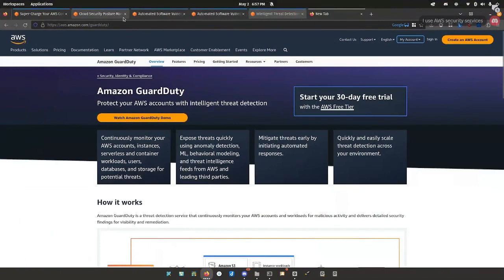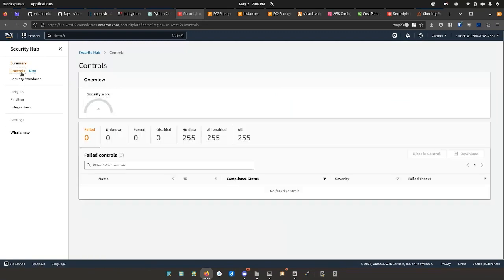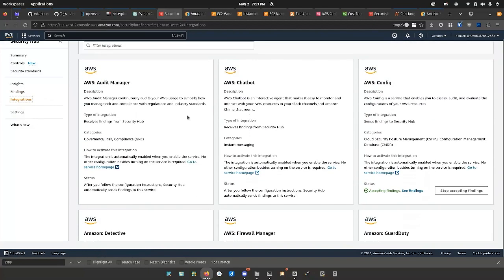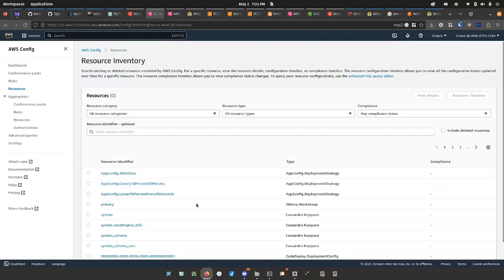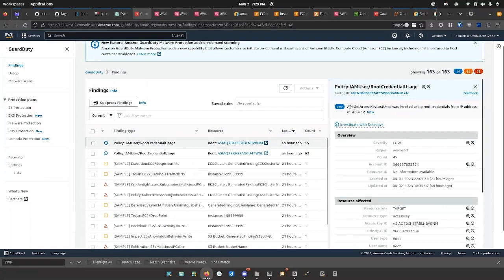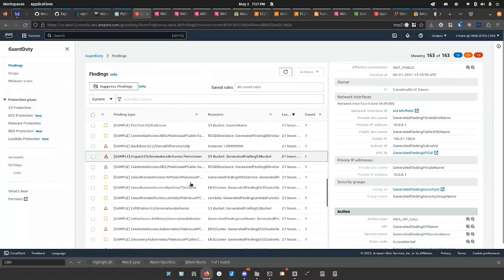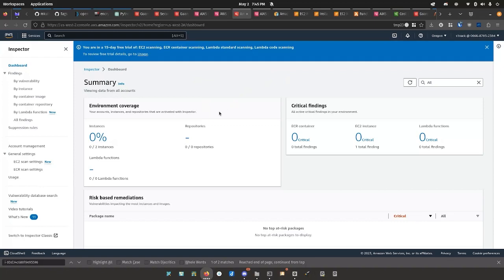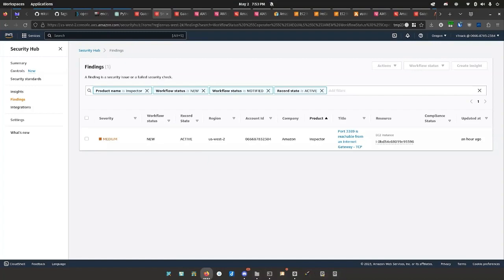Introduction to AWS Security Hub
Null404 member Sean Ryan(aka s1nack) shows off AWS Security Hub.